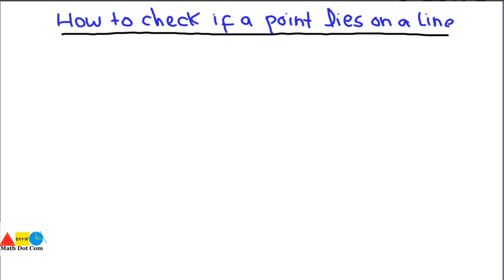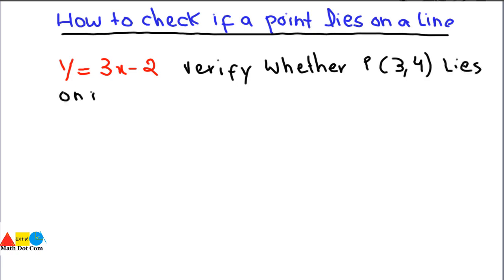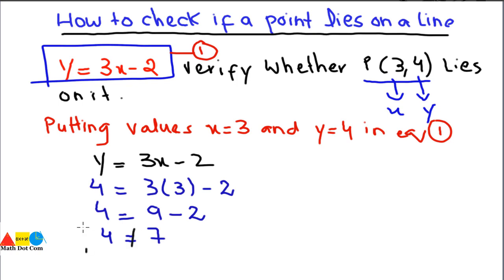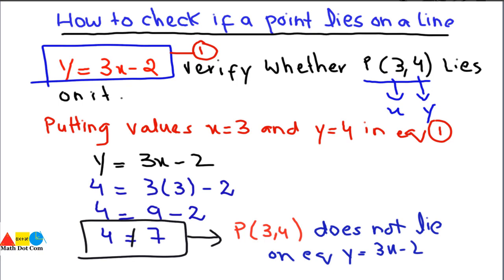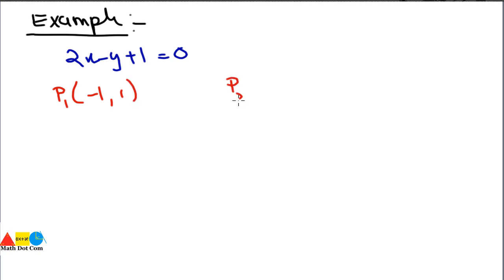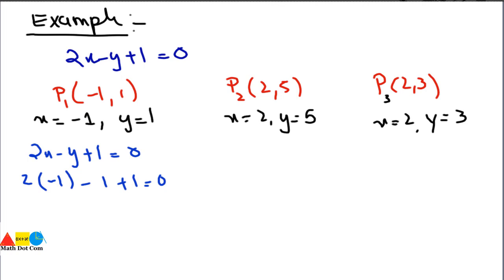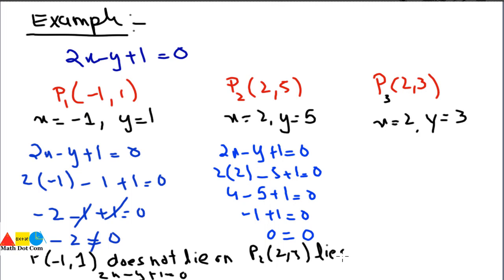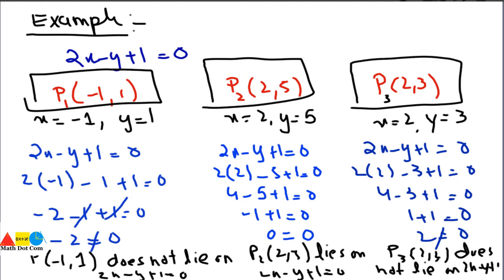To Determine If a point Lies on a Line or Not | Linear Graphs | Math Dot Com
How to check if a point lies on a line or not is explained with examples Where a point P (x,y) is given and an equation of line is given.It can be found by putting the value of x and y in the equation of the line.After putting the values if the R.H.S=L.H.S than the given point lies on the line otherwise not.